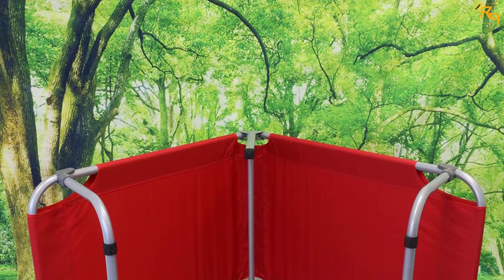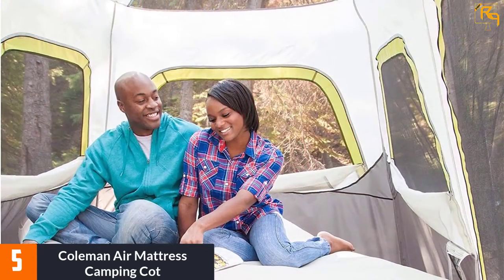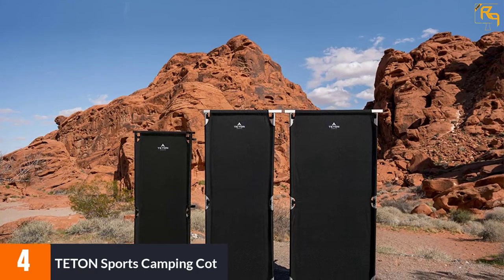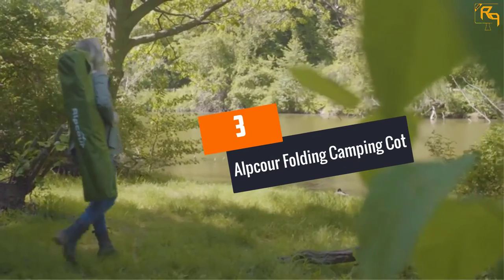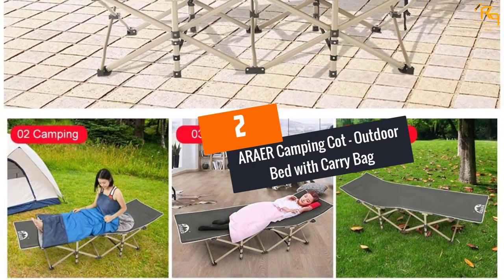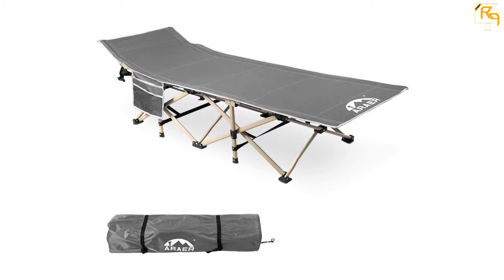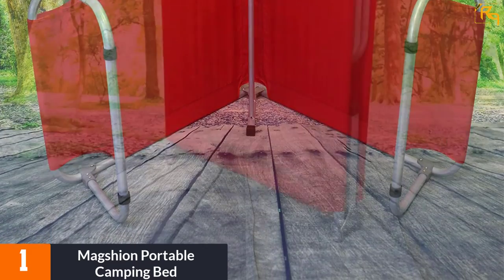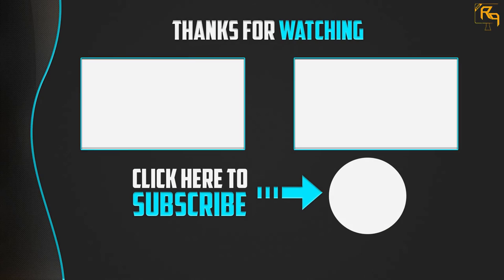TOP 5 BEST CAMPING BEDS IN 2021 REVIEWS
☛ All The Links to CAMPING BEDS Listed in this Video:-

▶️ 5. Coleman Air Mattress Camping Cot.

▶️ 4. TETON Sports Camping Cot.

▶️ 3. Alpcour Folding Camping Cot.

▶️ 2. ARAER Camping Cot – Outdoor Bed with Carry Bag.

▶️ 1. Magshion Portable Camping Bed.